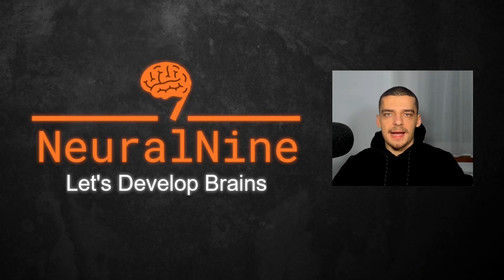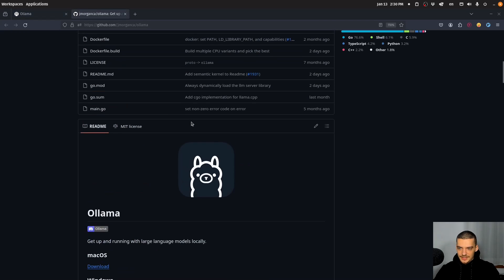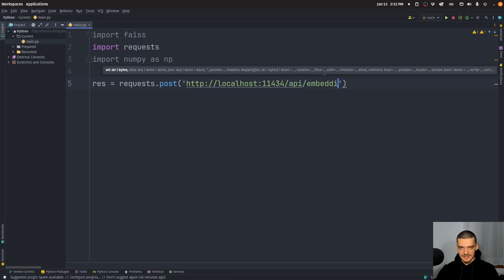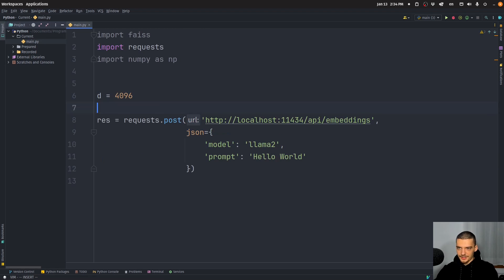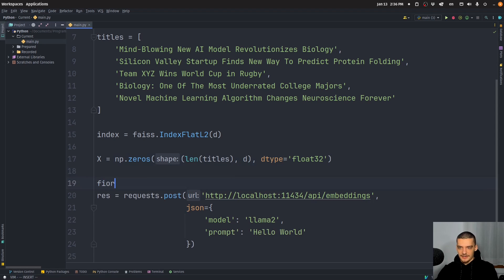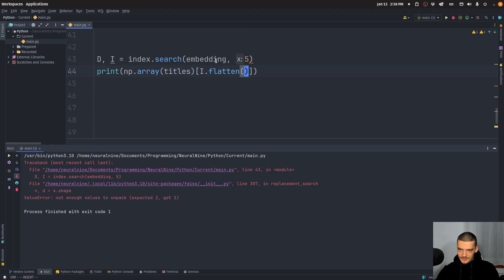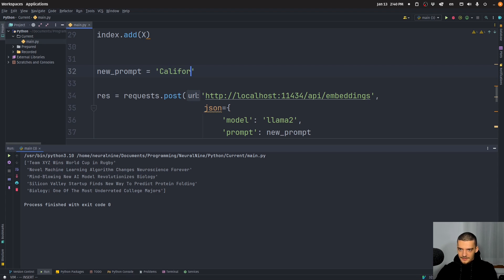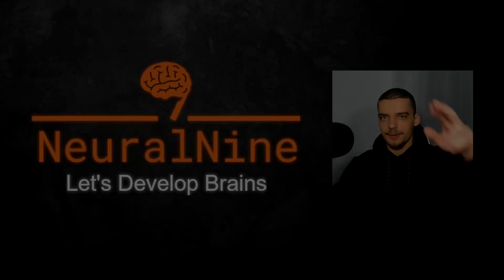Generate LLM Embeddings On Your Local Machine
In this video today we learn how to generate LLM embeddings using LLaMa 2 locally on our system.